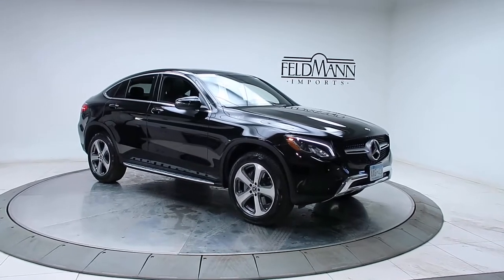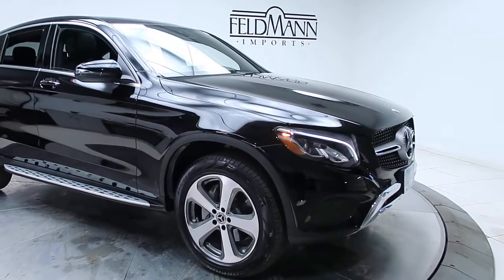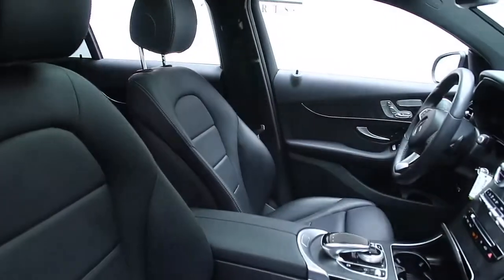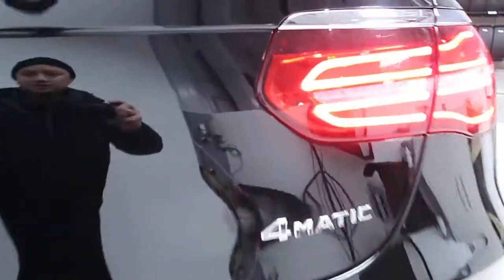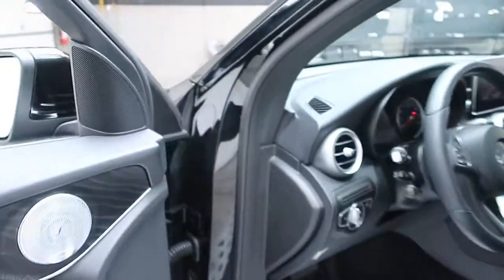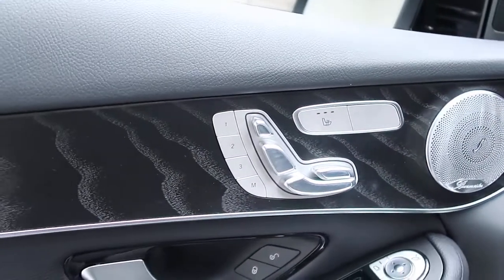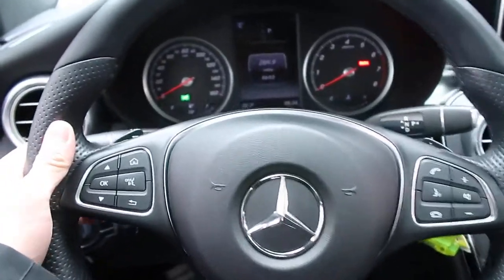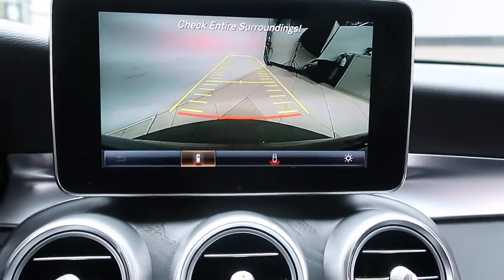2018 Mercedes-Benz GLC 300 Coupe 4MATIC® - For Sale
Take a look at the 2018 Mercedes-Benz GLC 300 Coupe 4MATIC® now available at Feldmann Imports.